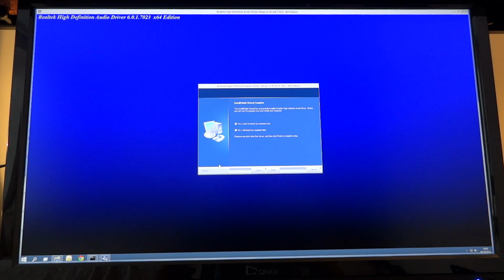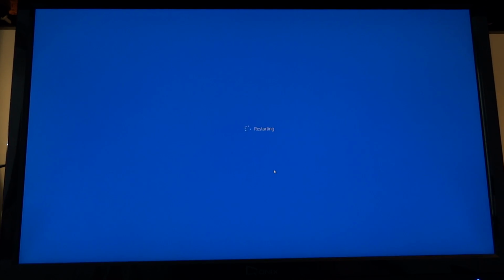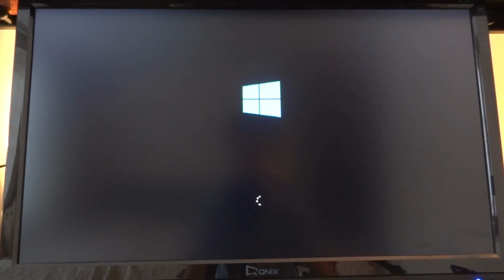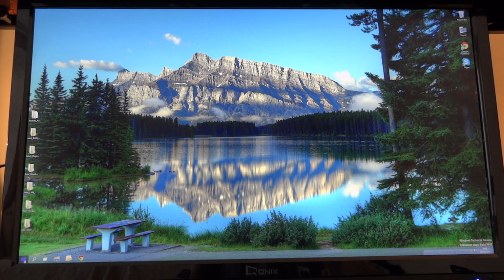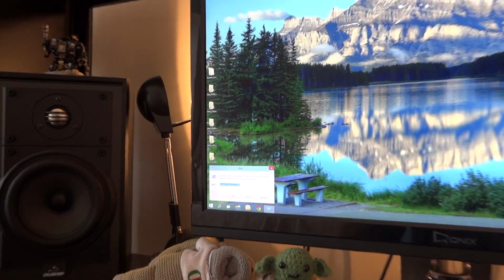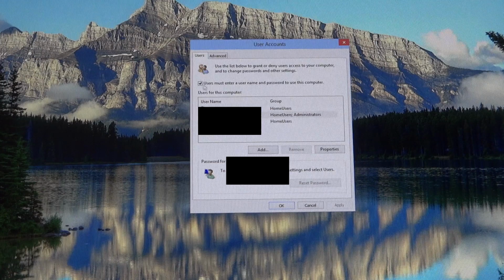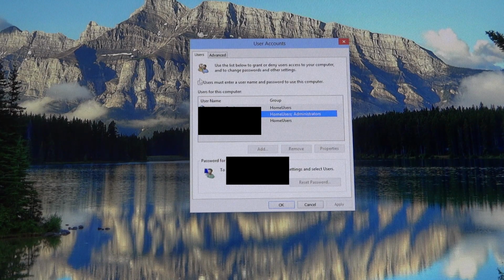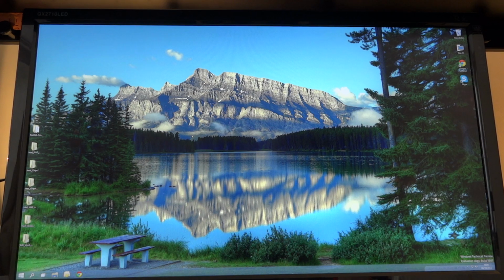How to bypass login password on Windows 10 - By TotallydubbedHD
Just as it was on Windows 8 - simple solution to a simple annoyance!

Note: I have disabled comments due to a high volume of spam, and minimal genuine comments.

-Chris